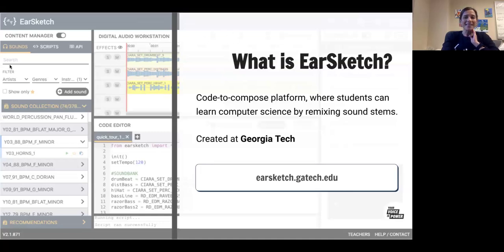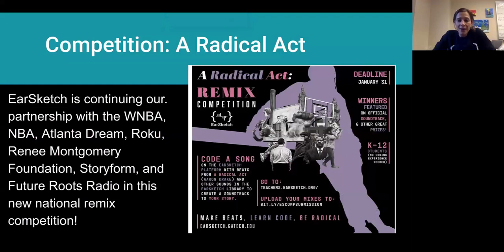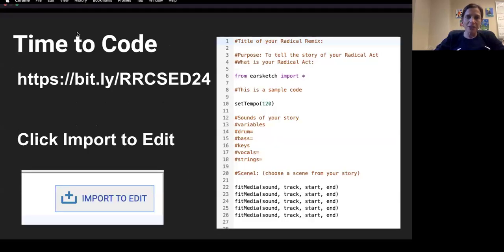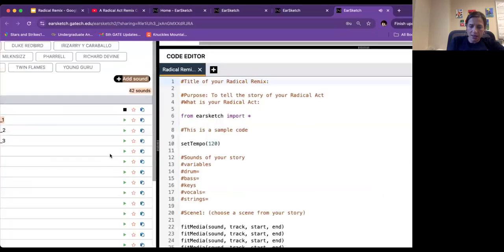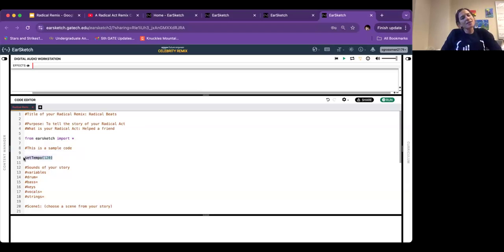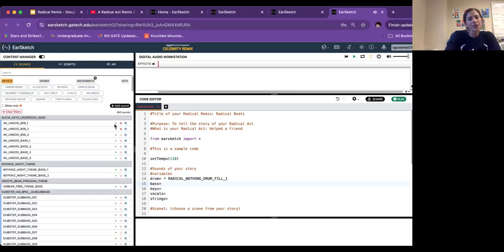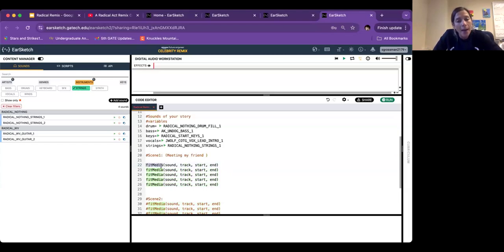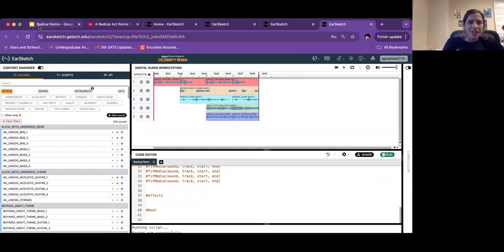Radical Remix: CS Education Week 2024